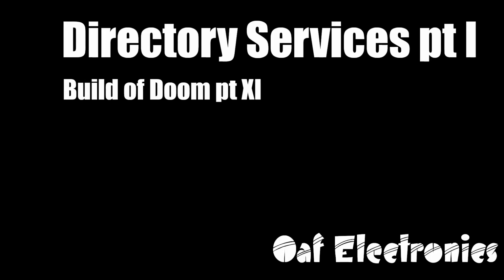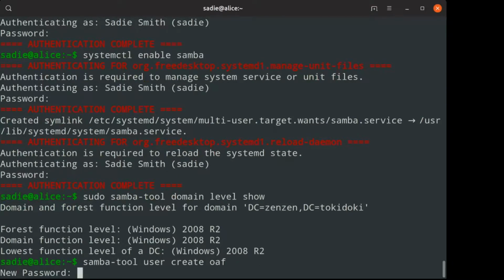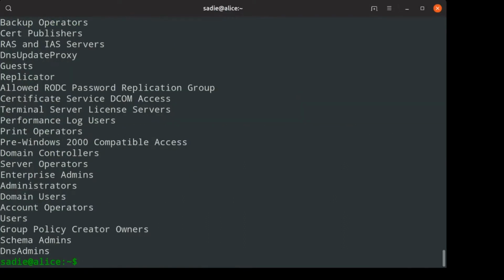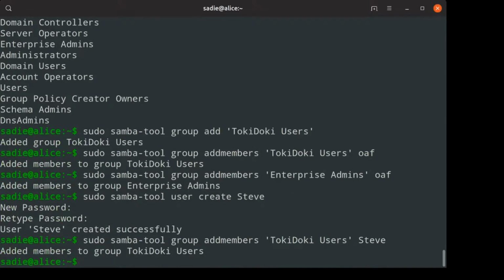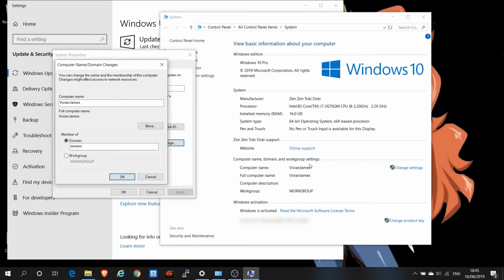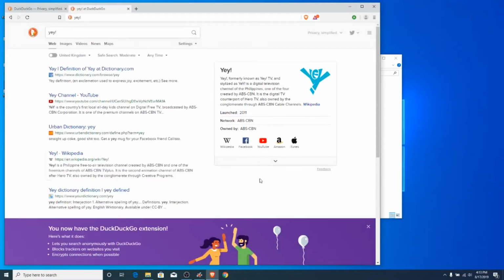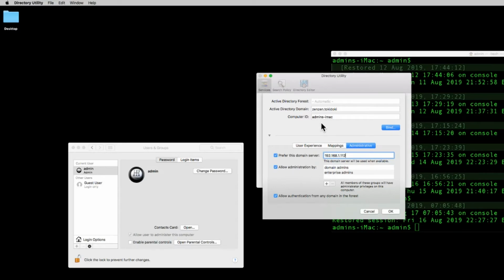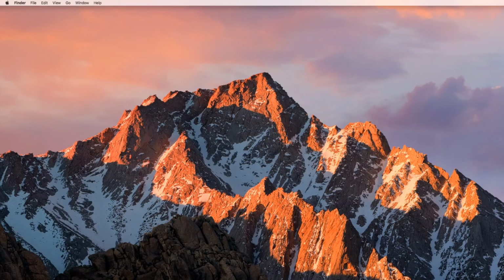Oaf Sets up a domain (build of doom part XI)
The next step is to set up a directory server. This means I can do group management across different servers and services and means I only need to have one day-to-day account to use all my computers.

I set up samba DC controller, configure it, add a couple of users and add them to groups. I then add a windows computer and a OS-X computer to the domain and log in to them.

I'm also an author (of sorts).

*Space Worlds*

Sadie has immersed herself in a long-stay gaming hotel playing Space Worlds, a multi-world questing RPG game made up of many cultures and different gaming environments. Exploring the world of Tarros, Sadie is looking for a guild to join and is following a group of rangers to see if they are suitable. There she meets Yuriko, an assassin class player who is watching the same rangers looking for an opportunity to gank them. Yuriko's mission is to save her sister and Sadie gets pulls in to a much darker life than she was expecting, while at the same time having the chance to exorcise her own demons.